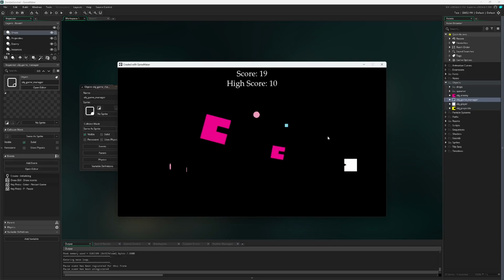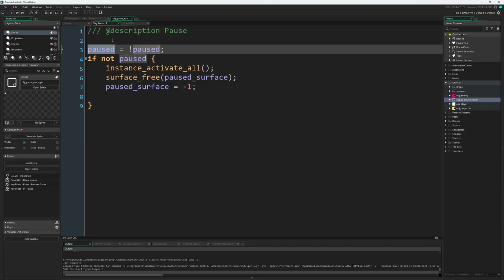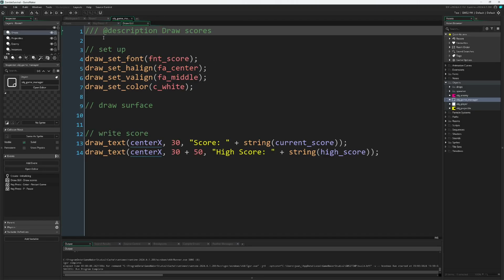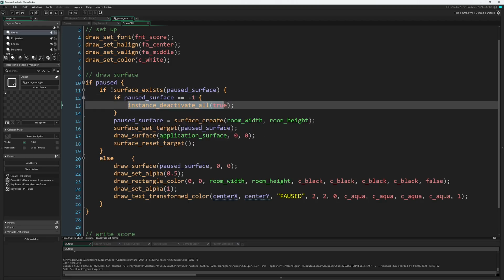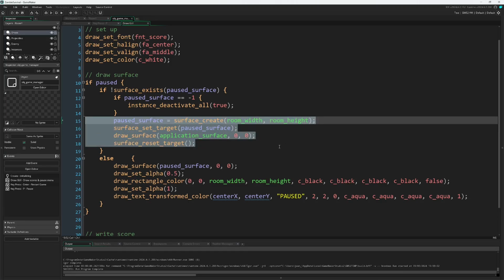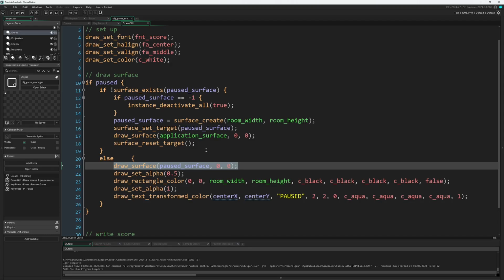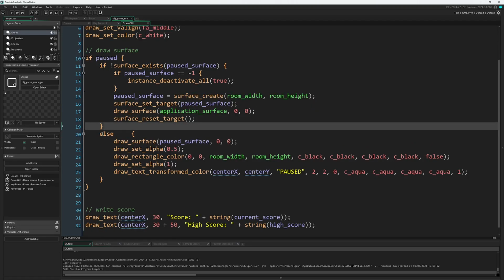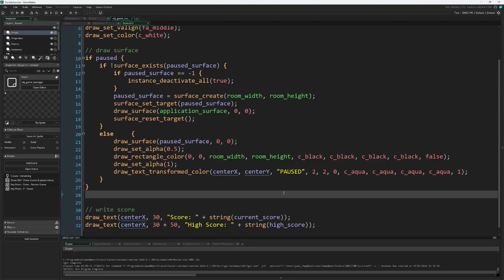GameMaker 2 Pause Menu